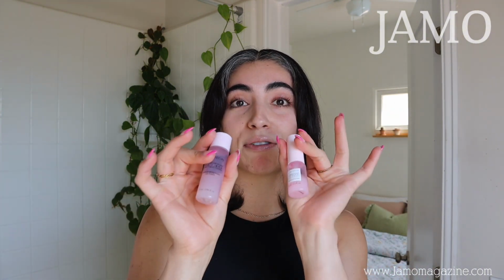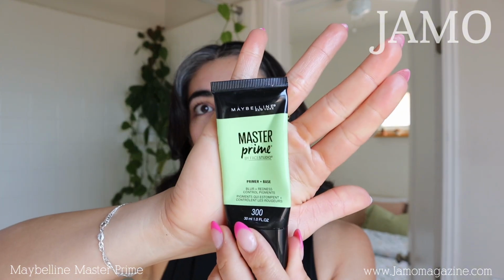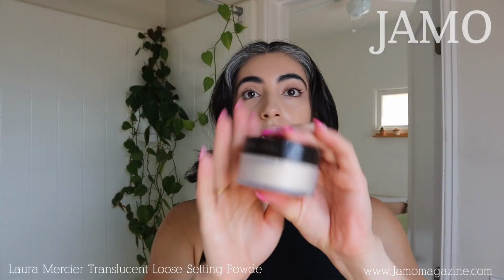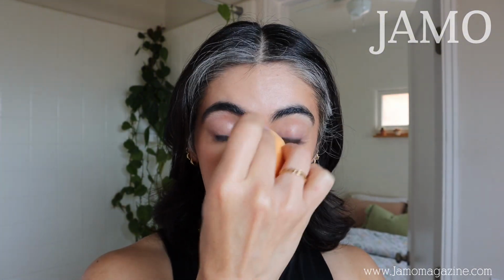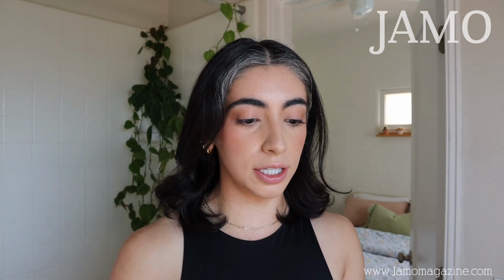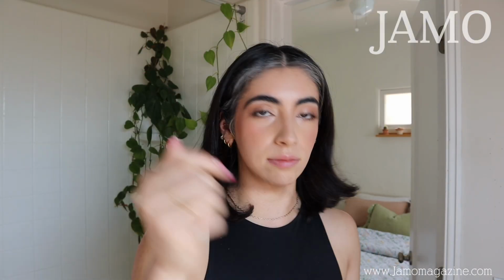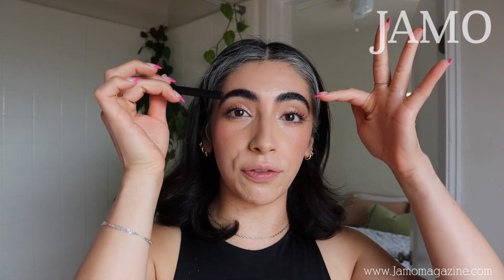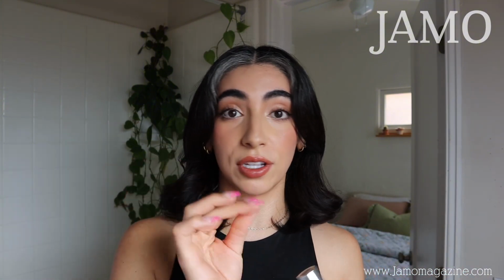Emily Sanchez's Easy Spring Makeup Look | Get Ready With Me | JAMO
Products used in the video:
RMS Beauty Oil
Shape Tape Ultra Creamy Concealer
Tinted Sunscreen
HourGlass Ambient Lighting Blush
Blush Brush
Contour stick
Buffing Brush
Liquid Highlighter
Lash Curler
FENTY BEAUTY Hella Thicc Volumizing Cuz Im Black
Anti Flyaway Hair Wand
ILIA Beauty Multi-Stick
Lip Balm

ABOUT JAMO
JAMO is a digital Fashion publication ft. Celeb, fashion and beauty, culture trends, beauty coverage, Videos, Celebrity Style, and fashion week updates.

Emily Sanchez Easy Spring Makeup Look | Get Ready With Me | JAMO